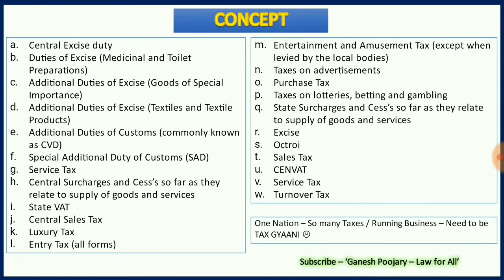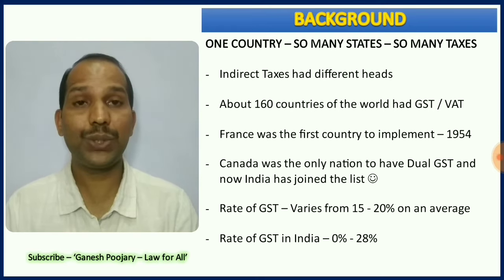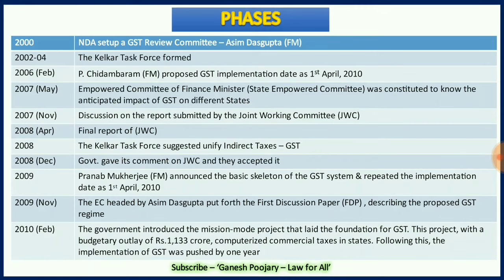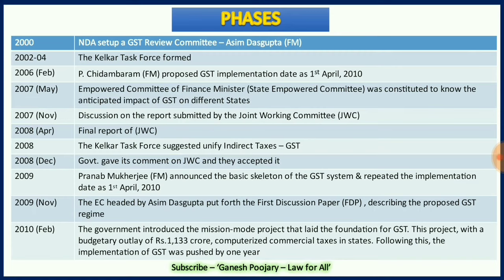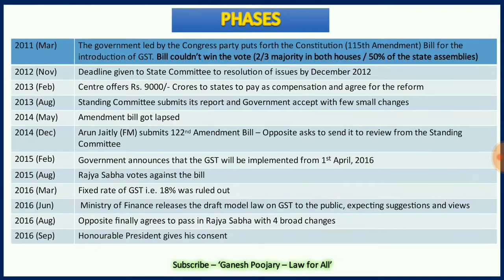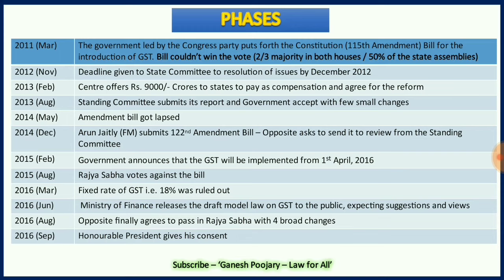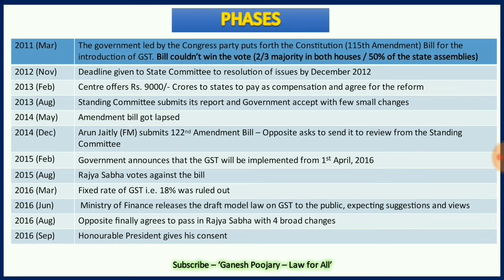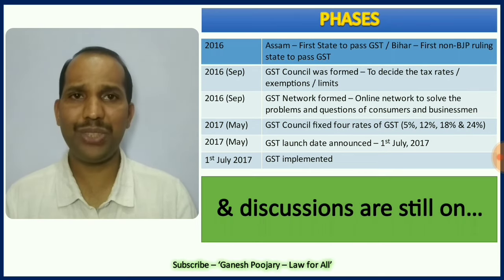GST | An introduction | Concept | Background | Phases | Law of Taxation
In this session, i have discussed the concept of GST in detail along with the Background and the different phases in 17 years. Hope helps.